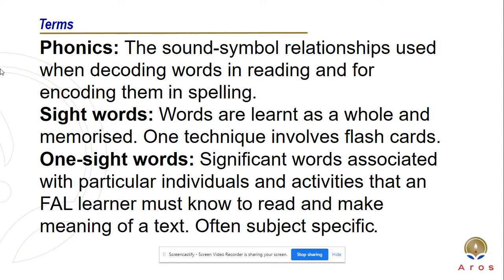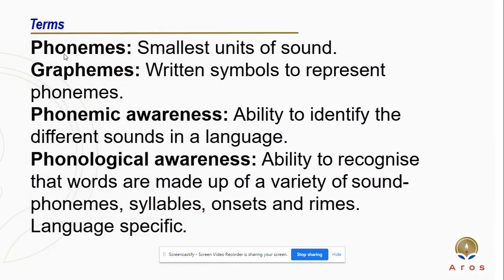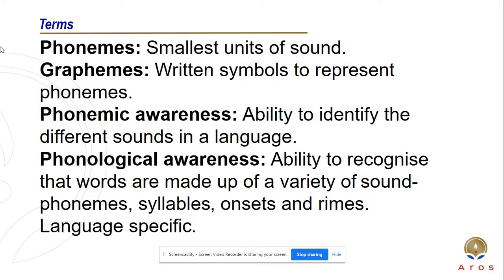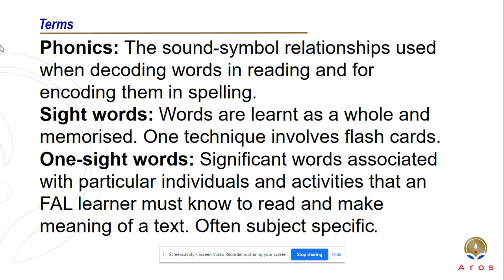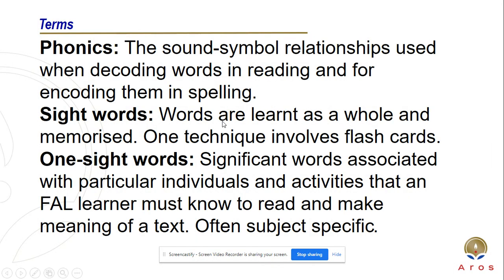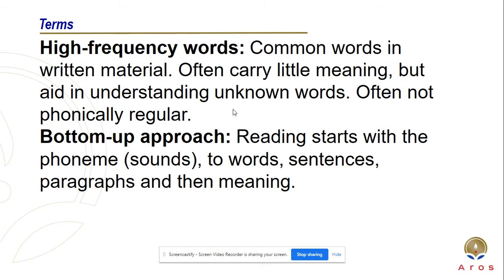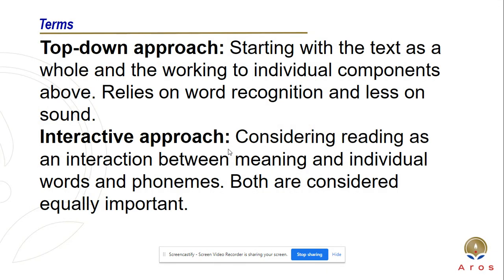ENGT211 Study Unit 5 Week 9 Video 3